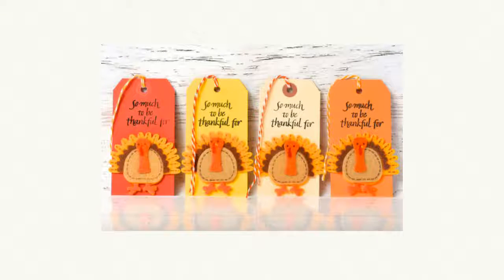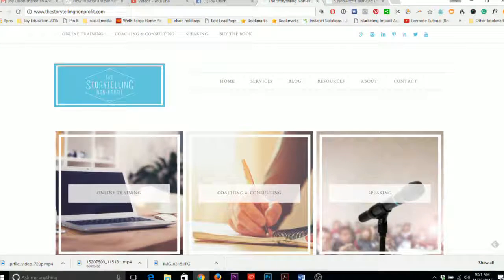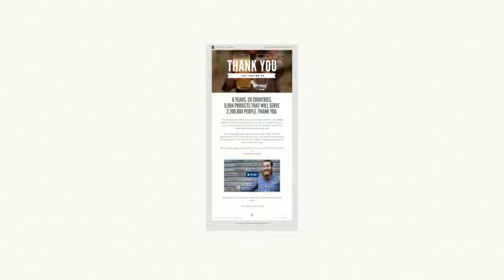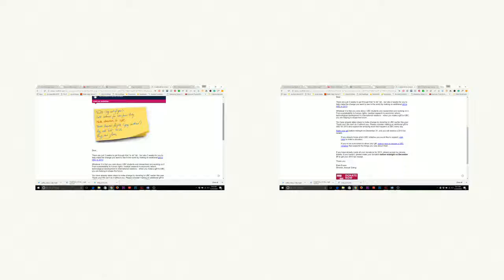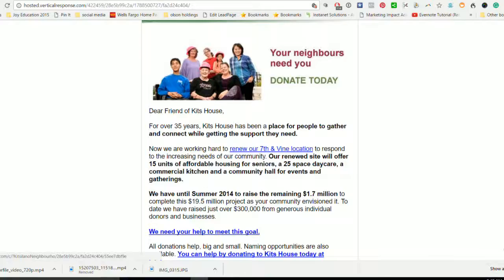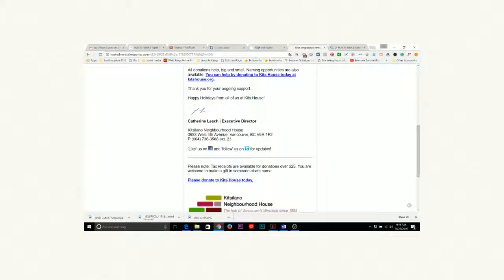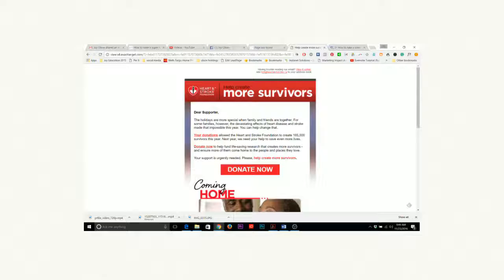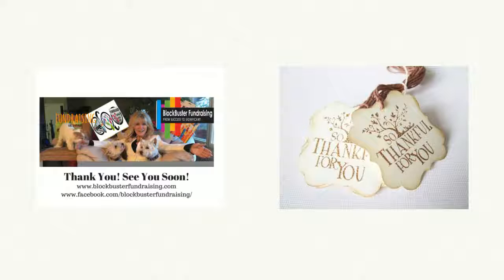4 NonProfit Year-End Emails to Learn From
Todays Daily Fundraising Tip:  4 Non-Profit Emails to Learn From. These are lessons taught from Thestorytellingnonprofit blog, a wonderful resource for Development Directors!